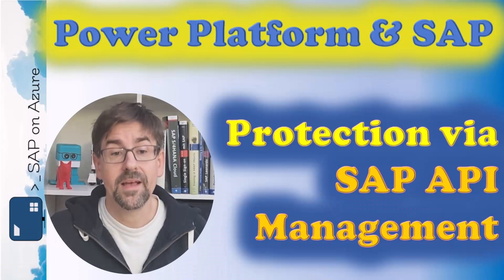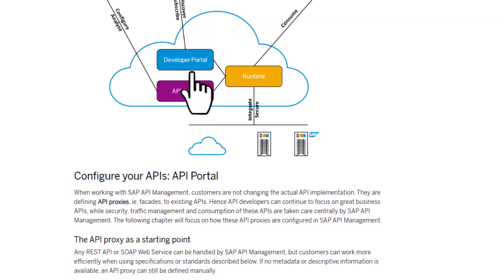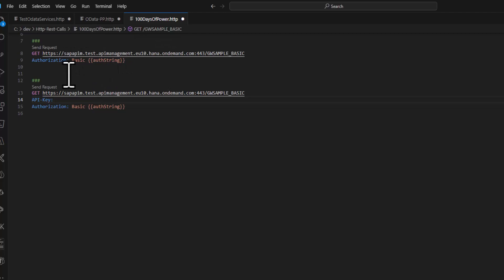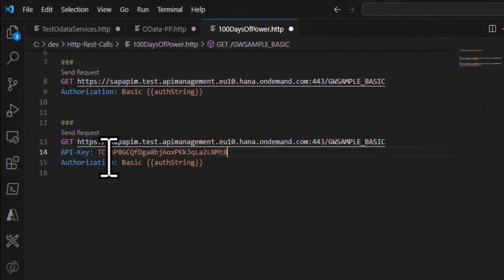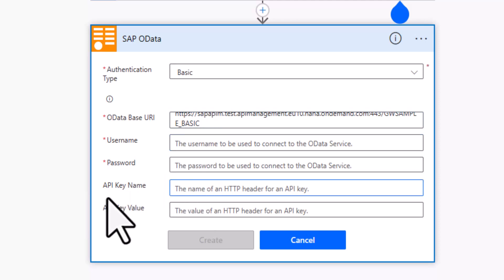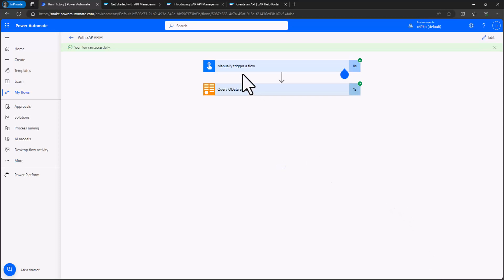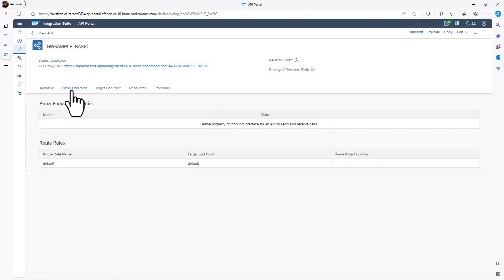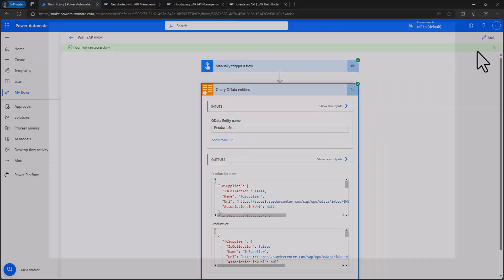Power Platform + SAP: Working with SAP API Management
The new SAP OData Connector in Power Platform enables users to easily connect to SAP Systems via OData.

In this video we show how to leverage SAP API Management with an API-Key policy to protect the access to the SAP system. The SAP OData Connector can then not only provide authentication credentials, but also a valid API Key in the header to perform the call to the SAP backend system.

📢 If you are interested to learn more, check out

0:35 - Create a new Power Automate Flow
1:10 - Using the SAP OData Connector to create a new Product in SAP
2:20 - Testing the flow
3:35 - Creating a new Power App
4:52 - Changing the trigger of the Power Automate Flow
6:00 - Linking the Power Automate Flow from Power Apps
6:35 - Calling the Power Automate Flow with parameters from Power Apps
7:15 - Testing the new Power App